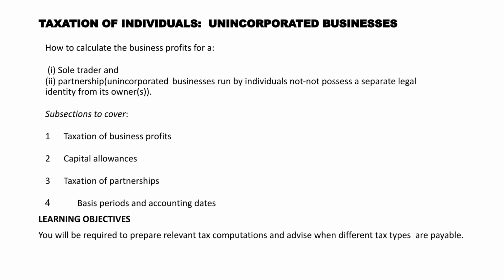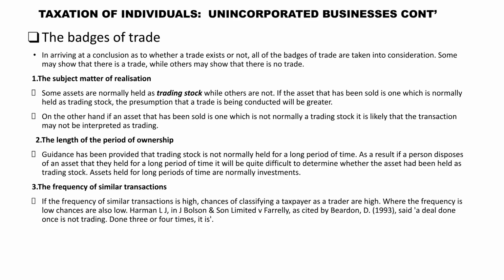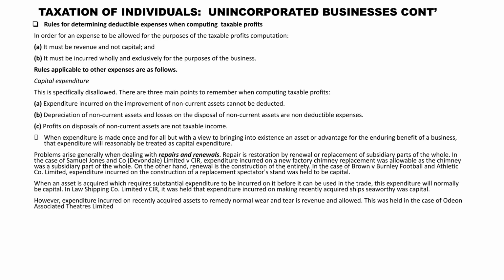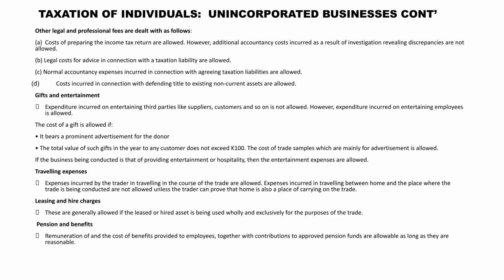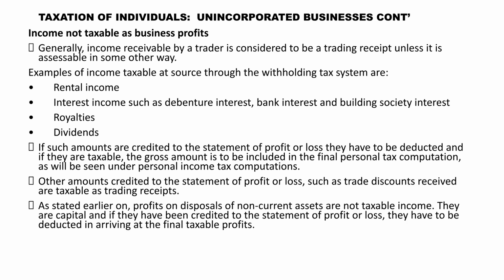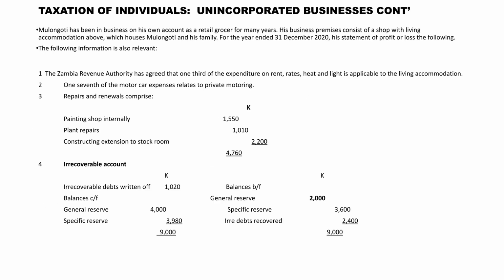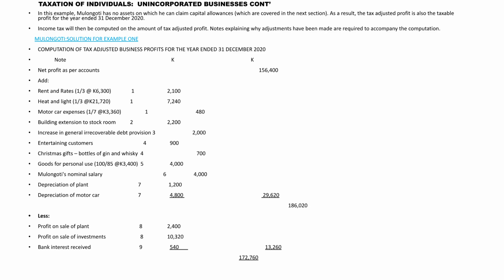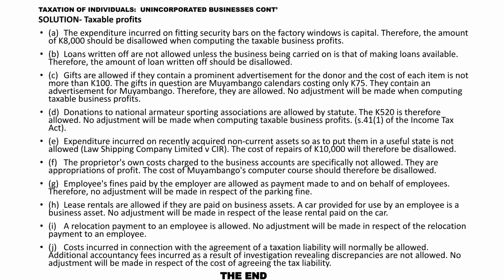CA 2.4/DA 10: Taxable Profit Short Summary